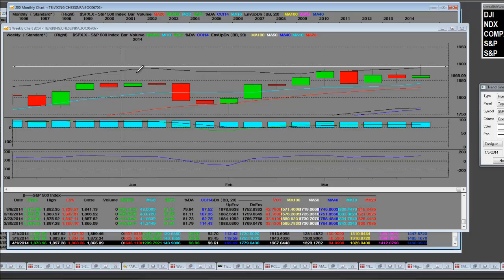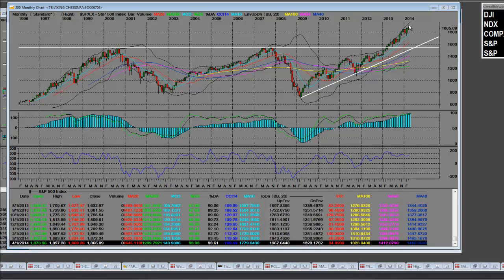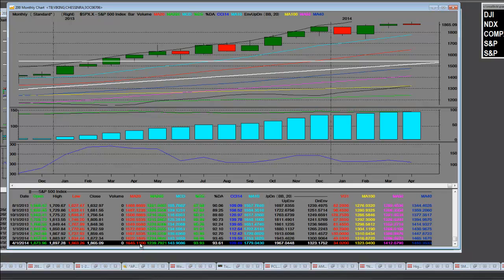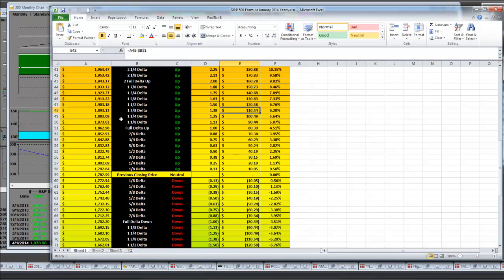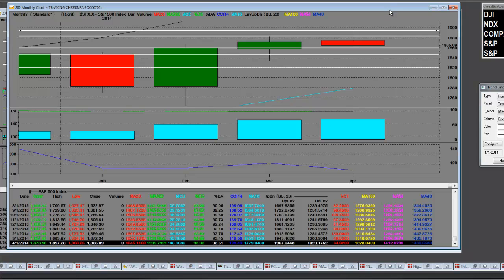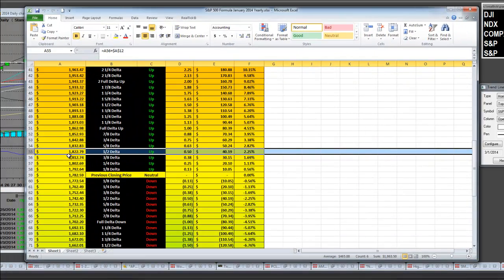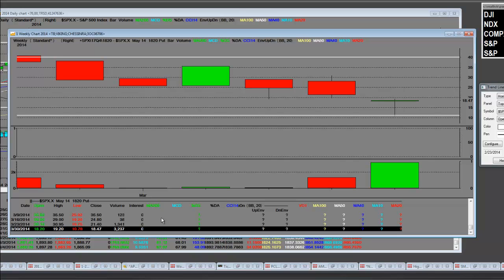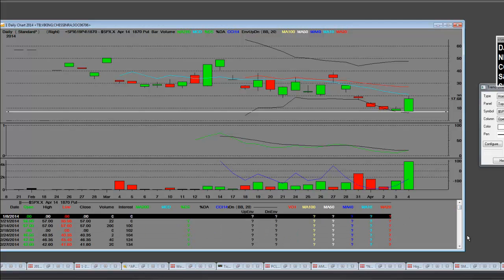S&P 500 Index 2014 Major Reversal In-play Daily Weekly Monthly Trends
S&P 500 Index 2014 Major Reversal In-play Daily Weekly Monthly Trends (VIDEO). We've been telling traders to be cautious as markets put in their all time high tops and reversals. We've provided analysis to that extent going into Friday's selloff.

In this live S&P 500 technical analysis training video, we'll cover how to profit trading high frequency trading trends on the SPX index options. If you're not beating high frequency trading robots then chances are you are making money in today's market.

The S&P 500 fell to 1,865.09 on Friday down 23.68 points or 1.25%. We saw markets sell off from the opening bell and high beta stocks got crushed. Join us in our live trading room to learn more about predicting these drops before they happen.